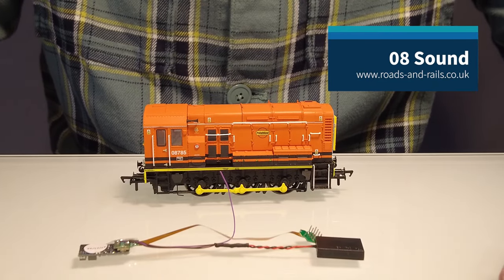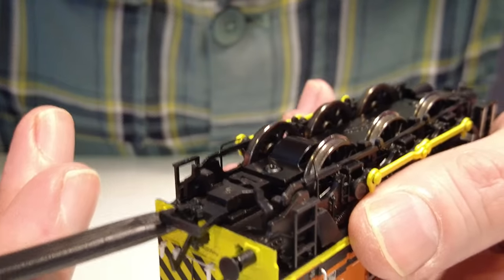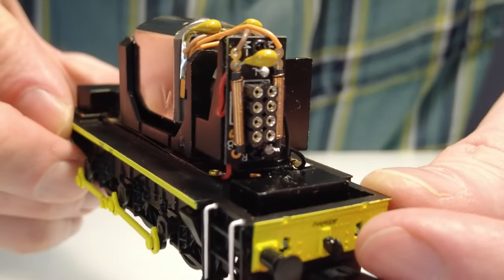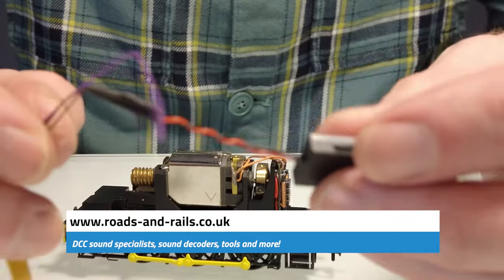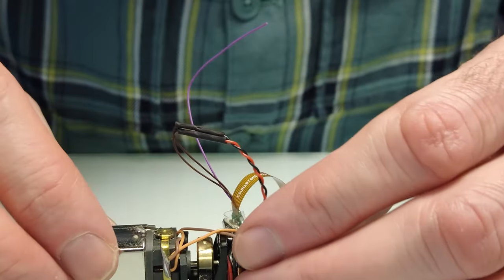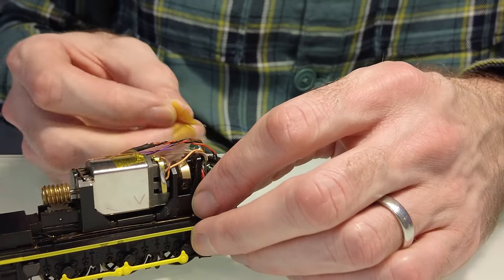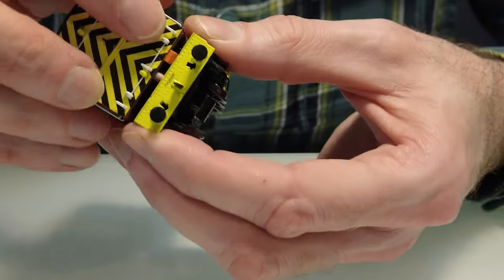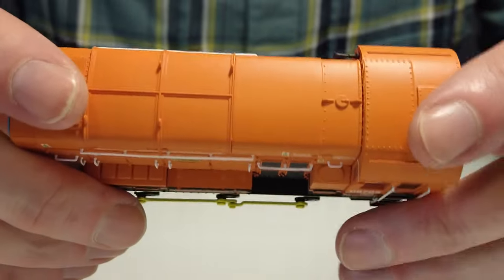Bachmann 08 Sound Fitting Guide, Using ESU Hifi Sound And A Small Tablet Speaker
This model was available for a bargain price of £79.99 from the Rails of Sheffield website (not connected to me) at the time of making the video, and loads of you have bought them and asked us for a suitable decoder for them.

The new camera has really opened up possibilities for videos so I thought I'd make a new one showing how to fit sound to the 08, as its one that people often struggle with. This is the easiest way I can think of to fit sound to a Bachmann 08, and doesn't include a stay alive which many people will want, but it will get you up and running with minimal effort, it took me around 10 mins as you can see in the video.